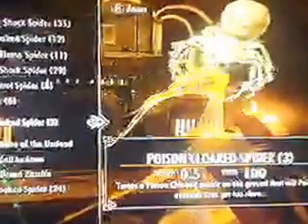Skyrim how to make spiders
I forgot to say that theirs a mage you have to search because she has a key to her cage ( Expert Lock )
You'll need to get in here to use the ( imbuing chamber )

Ingredients for the spiders

Exploding Flame Spider - Ruby and Damaged Spider Pod.

Exploding Frost Spider - Sapphire and Damaged Spider Pod.

Exploding Shock Spider - Amethyst
and Damaged Spider Pod

Exploding Poison Spider - Emerald and Damaged Spider Pod

Jumping Flame Spider - Ruby and Spider Pod

Jumping Frost Spider - Sapphire and Spider Pod

Jumping Shock Spider - Amethyst and Spider Pod

Jumping Poison Spider - Emerald and Spider Pod

Flame Cloaked Spider - Ruby, Salt Pile and Spider Pod

Frost Cloaked Spider - Sapphire, Salt Pile and Spider Pod

Shock Cloaked Spider - Amethyst, Salt Pile and Spider Pod

Poison Cloaked Spider - Emerald, Salt Pile and Spider Pod

Mind Control Spider - Soul Gem
And Spider Pod ( But i prefer Petty and Common Gems be used )

Oil Spider-
(My Favorite )
Dwarven Oil and Spider pod
Reason they're my favorite is they secrete an Oil trail that can be lit on fire

That's all thanks like if you found this helpful I'm sorry about my phones HD i plan on getting a capture card and or HDPVR